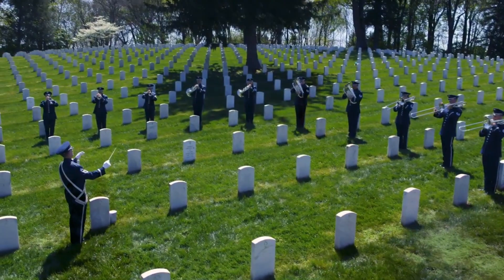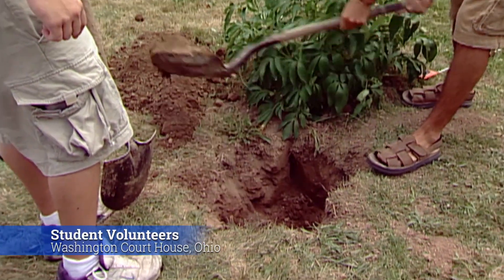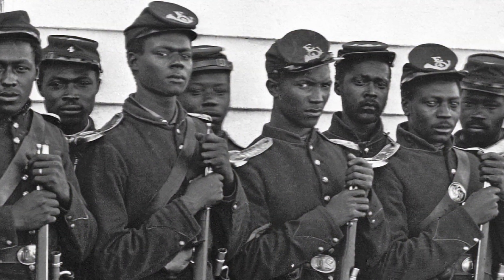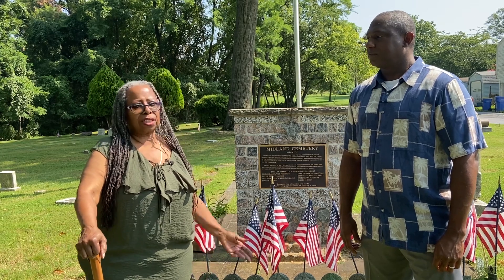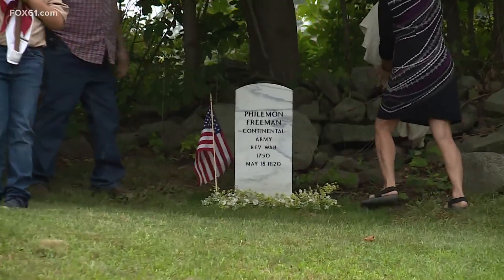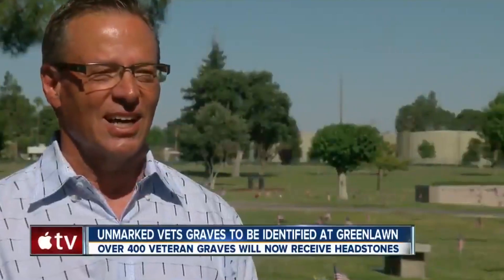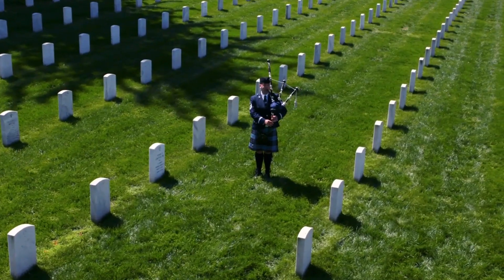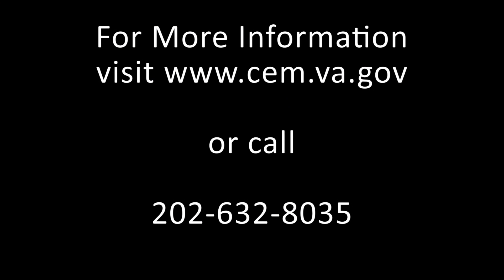Preserving Veterans Legacies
Learn how to order headstones and markers for Veterans in unmarked graves.